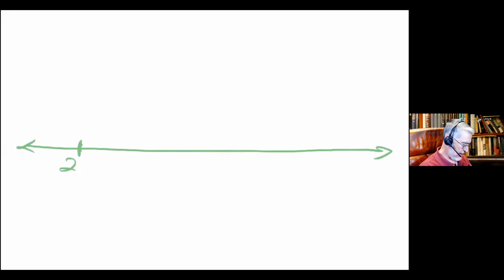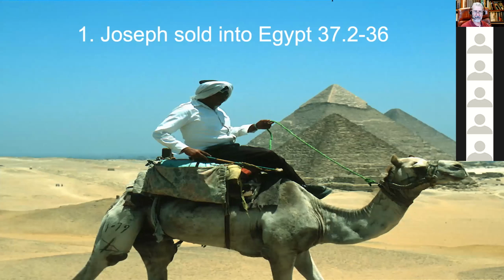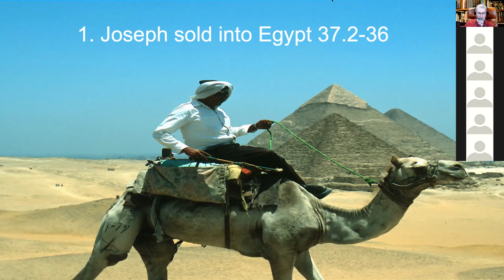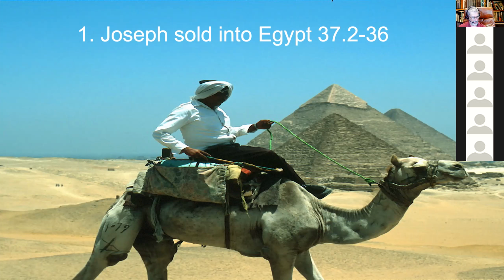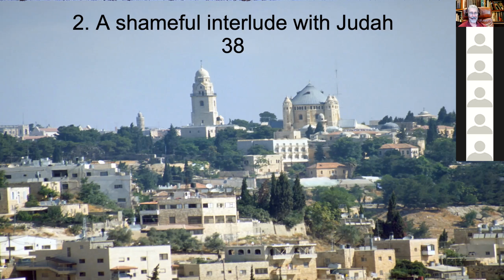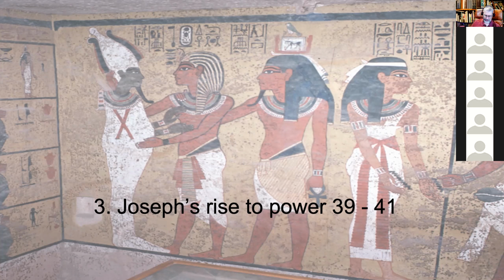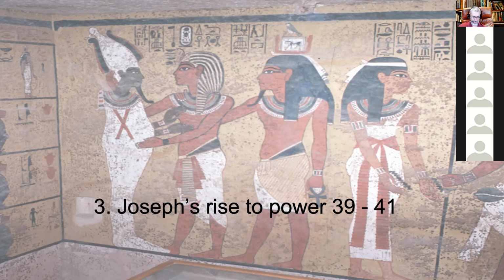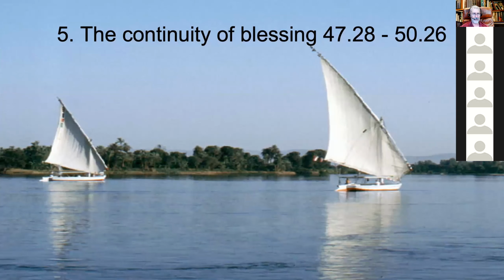13 Genesis 37-50. Joseph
Genesis is famously said to begin in a perfect universe, and end in a borrowed tomb in Egypt.  Joseph is the main player in the story of Israel's move to Egypt - and the set up for Moses and the Exodus.